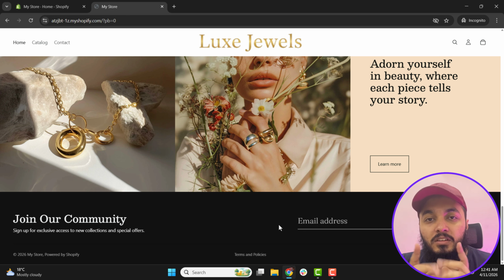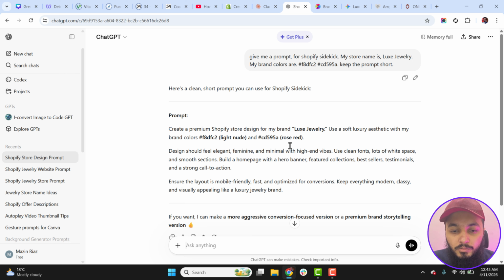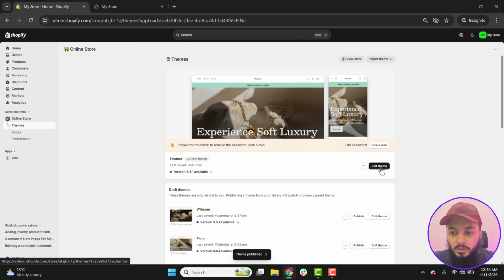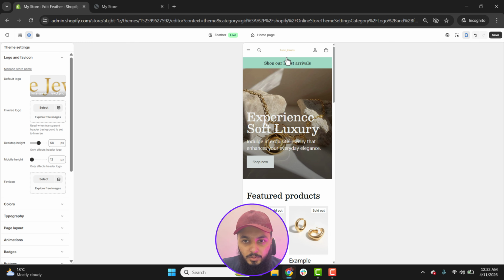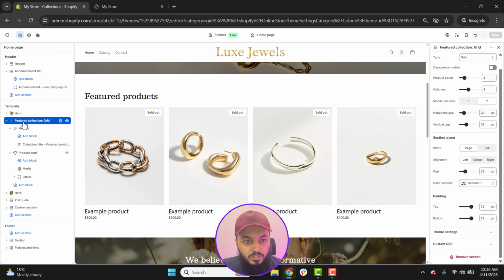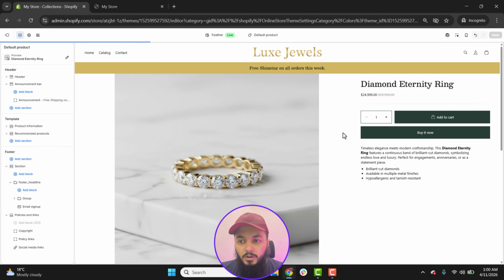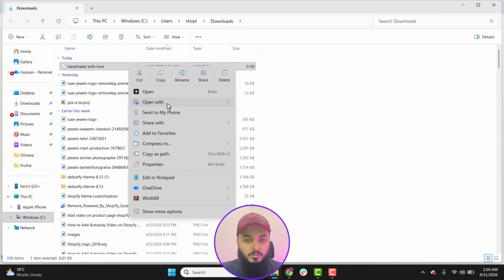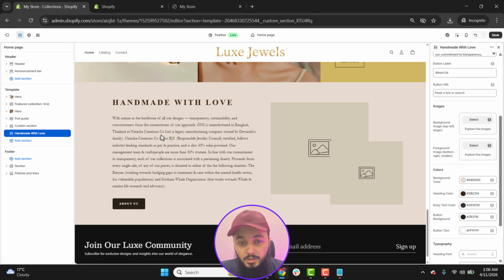How To Build Shopify Store With Ai | Jewelry Shopify Store 2026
In this complete tutorial, I'll show you how to build a jewelry Shopify
store with AI — step by step, from scratch. If you've been looking for
a shopify ai website builder that actually works, this is the only video
you need in 2026!

Using AI tools like Shopify Sidekick and Claude AI, you'll learn how to
create a shopify store with ai for free — no coding, no developers, no
expensive apps needed. This is the fastest way to build an ai shopify
store that looks premium and converts visitors into buyers.

Whether you're a complete beginner or already running a store, this
jewelry shopify store tutorial will walk you through everything —
products, collections, theme design, homepage, product page, and even
building custom premium sections using Claude AI code directly inside
Shopify.

📌 IN THIS VIDEO:
✅ How to set up a jewelry Shopify store from scratch
✅ How to add products using Shopify Sidekick AI
✅ How to create collections using AI
✅ How to choose and design a jewelry Shopify theme
✅ How to customize your Shopify homepage
✅ How to customize the product page
✅ How to build a premium section using Claude AI
✅ How to add Claude-generated code inside Shopify
✅ Full beginner-friendly walkthrough — no coding needed

👋 WHO AM I?
My name is Faris — a dropshipping expert, website developer, and
digital marketer. I run a Shopify Agency "EcomRanks" and share
Shopify business tips on how to grow your store using digital AI tools.

⏱ TIMESTAMPS:
0:00 - Intro & What You'll Build
[1:52] - Sign Up Your Shopify Account
[2:36] - Adding Products Using Shopify Sidekick AI
[3:53] - Creating Collections Using AI
[4:35] - Set up the Right Jewelry Theme
[7:43] - Designing & Customizing the Theme
[10:22] - Customizing the Homepage
[17:33] - Customizing the Product Page
[19:01] - Building a Premium Section Using Claude AI
[20:40] - Copying Claude Code & Adding to Shopify
[23:56] - Final Result

for more Shopify tutorials every week. Drop a comment if you have
any questions — I read every single one!

shopify ai website builder, how to build shopify store with ai, ai shopify
store, how to create shopify store with ai, how to build a shopify store
with ai for free, jewelry shopify store, shopify jewelry store tutorial,
shopify sidekick ai, shopify jewelry theme, create shopify jewelry store
2026, shopify store design ai, shopify theme customization, shopify product
page design, shopify homepage customization, claude ai shopify, shopify
custom section code, shopify complete tutorial 2026, shopify store from
scratch, shopify beginners tutorial 2026, jewelry shopify dropshipping